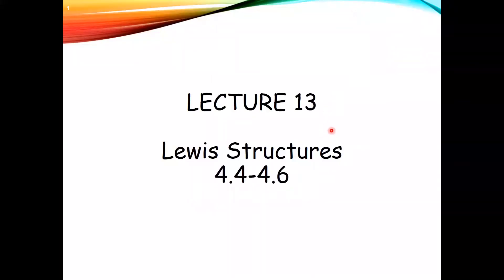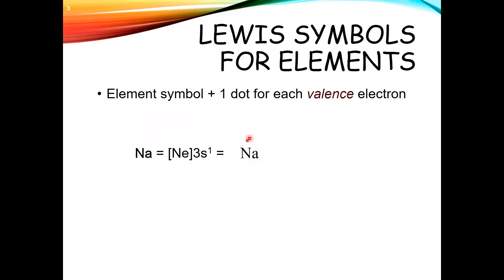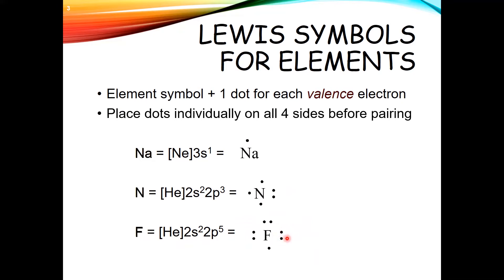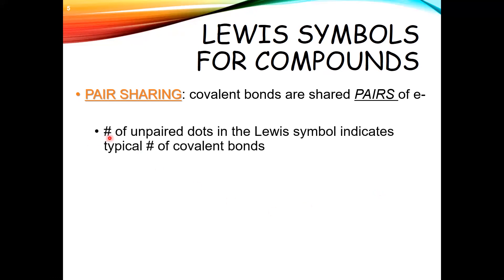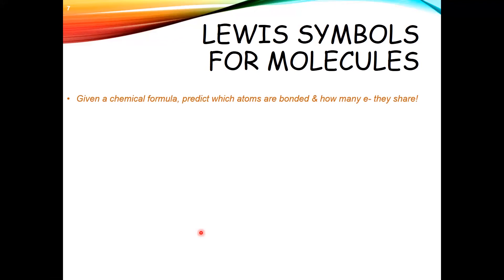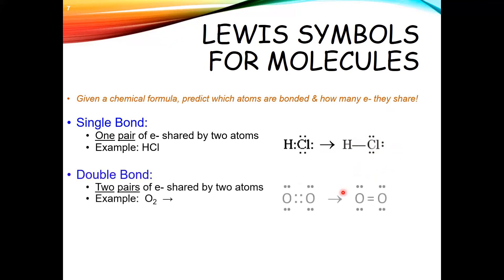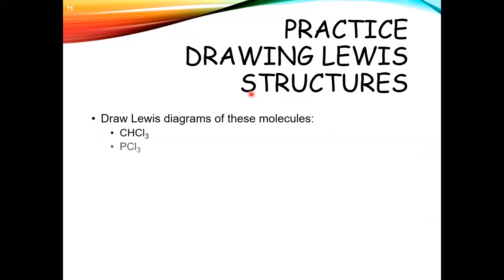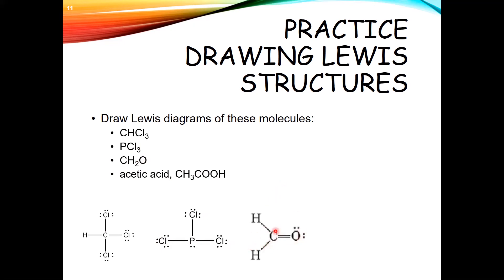Lecture 13 Lewis Dot Structures